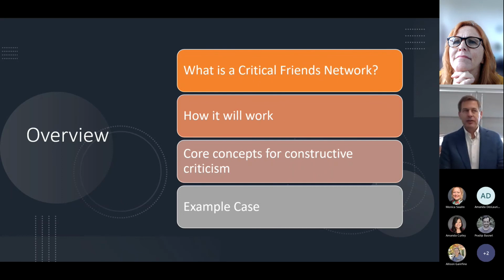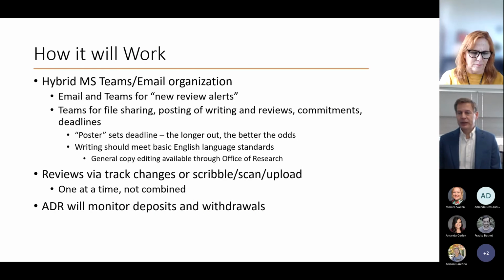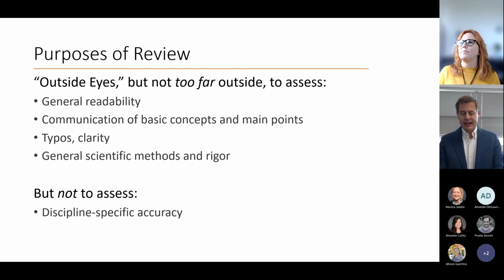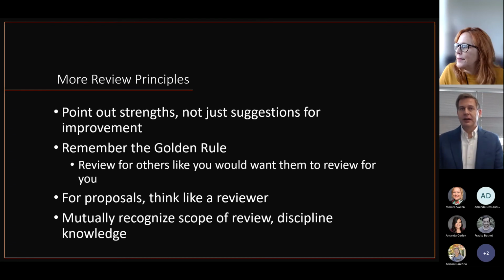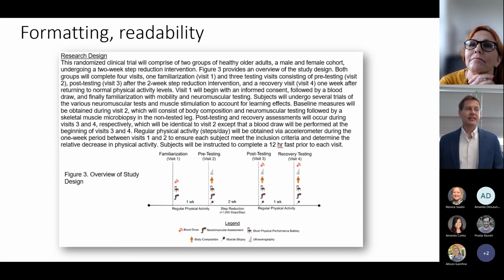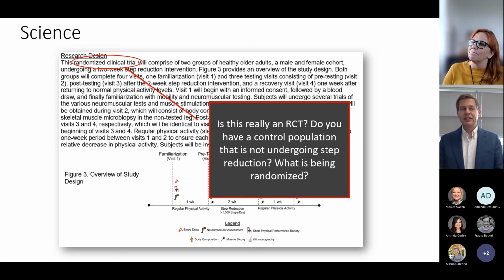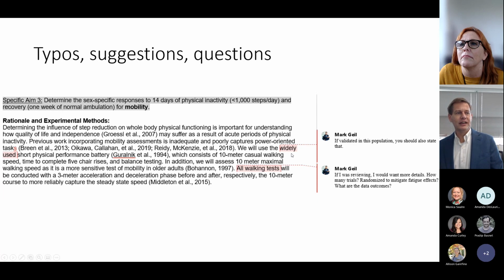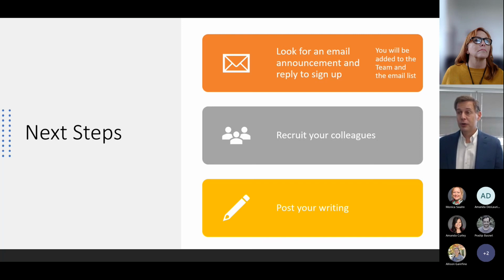Research Wednesdays Reviewing Each Other’s Proposals Establishing a Critical Friends Network 202